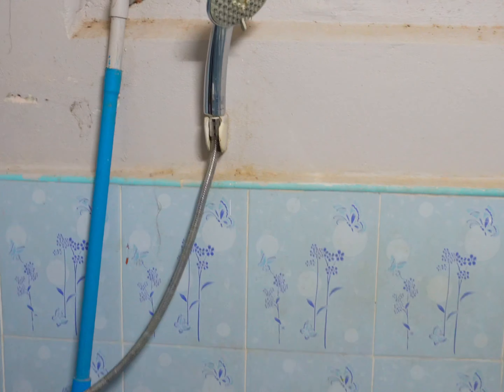Peace Corps Cribs:Thailand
I’m D’Angelo, a Peace Corps volunteer in Thailand. I’ll be here for two years, and not only am I committed to my service but I am also committed to documenting as much as this journey as possible. Starting a YouTube is something I always wanted to do, but I wanted to wait until i had something to contribute.

I now feel as if I have life worth documenting. For me, this is about bridging the gap, but it is also way to connect with family who may not know what it’s like living in another country, amongst another culture, and speaking another language.

I also want this to be a space for future volunteers to frequent when the anxiety of not knowing what to expect out of service creeps in. I was that same person watching countless videos of volunteers in Thailand pre-departure trying to get an idea of what it was like. I will use my platform to showcase things to expect, but also things that happen favorably or unfavorably.

The contents is this video are mine personally and do not reflect the views of the Peace Corps and the nation of Thailand.

Come along this journey with me!

⏱️timestamps⏱️
0:00-DJI Mini 2
00:34-Intro
1:23-Rice Storage
2:54-Meet the puppies
3:33-House tour
4:17-bedroom
6:58-Pcv has AC
 7:47-Memorabilia
10:53-Has a semi-western bathroom
13:07-Outdoor Kitchen
15:02-Host Family
15:23-wraps up tour